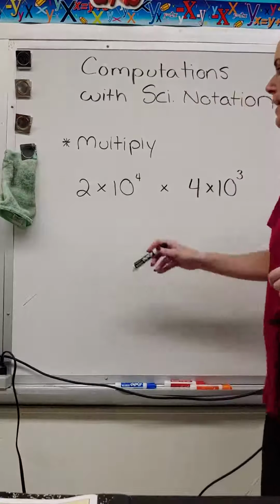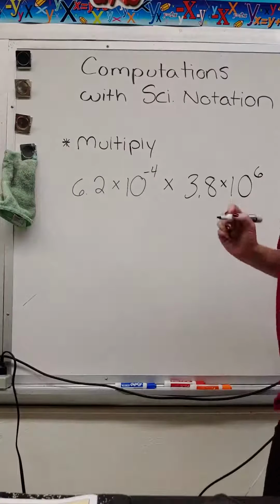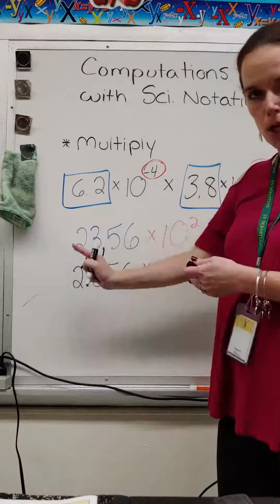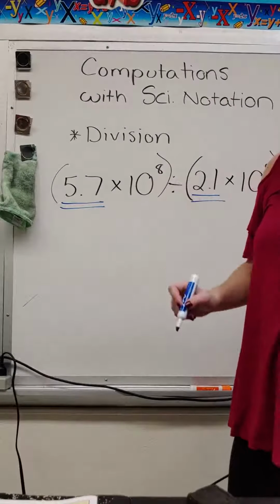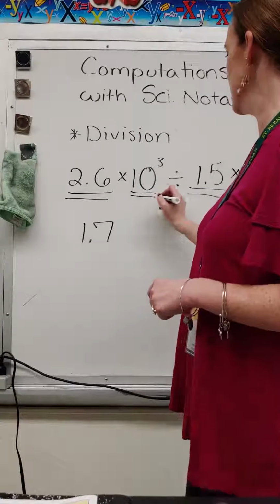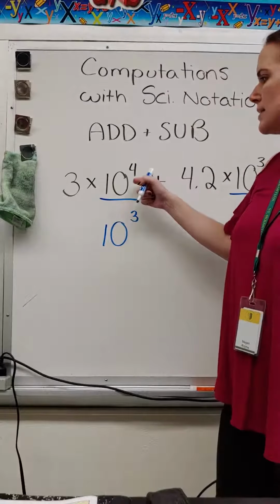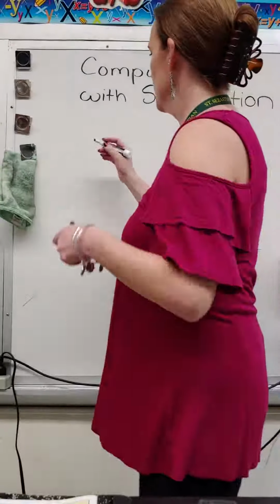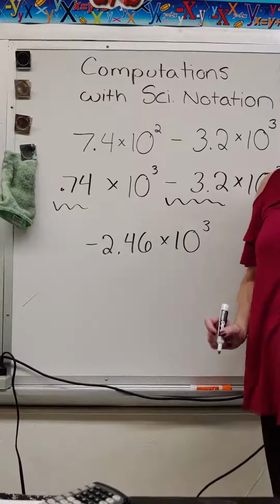Computing with Scientific Notation